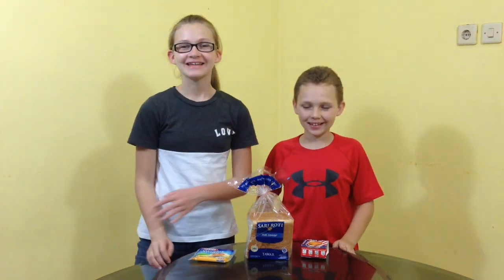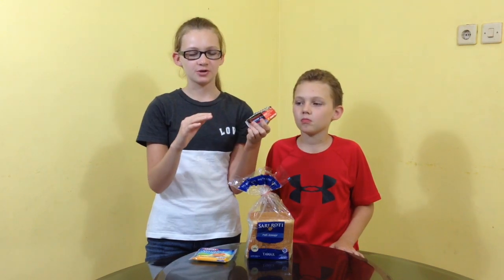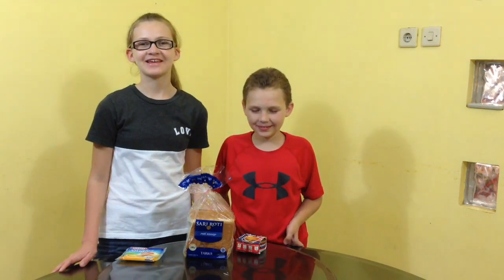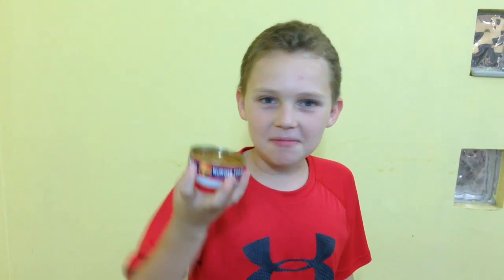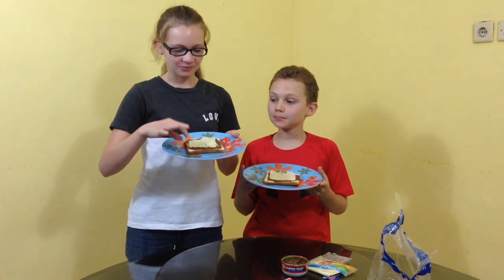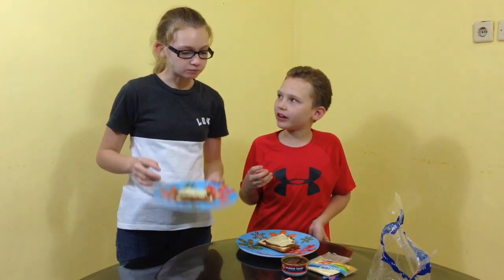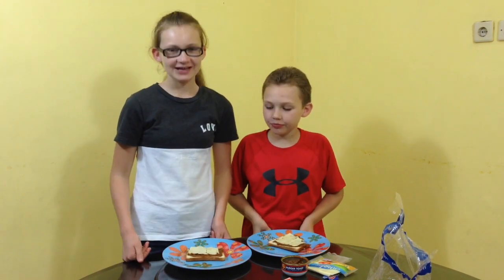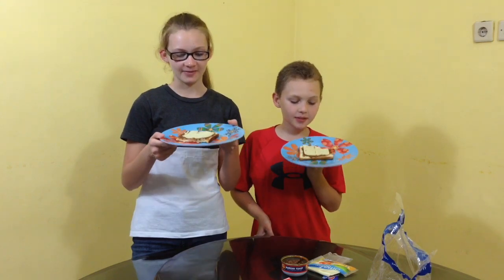Americans Make Burger Toast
Hey guys! Today Seth and I are trying to make Burger Toast that our friends from England brought us. It was really cool! First you spread the topping on warm toast, then you put a slice of cheese on it and grilled it for two minutes or until the cheese melts.
The flavor was really interesting! To me it tasted like spaghetti!
Thanks Joel and your parent for bringing us this awesome snack!

Do you have Burger Toast where you live? What is your favorite topping to put on toast?

If you guys want to see a video where we try some English candy, you can check it out on my channel